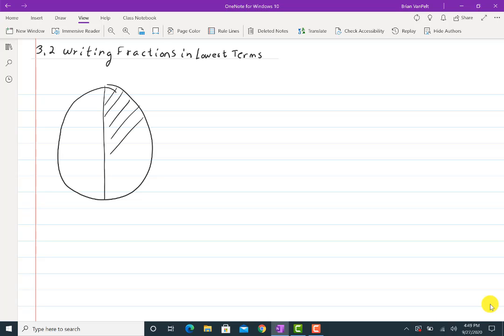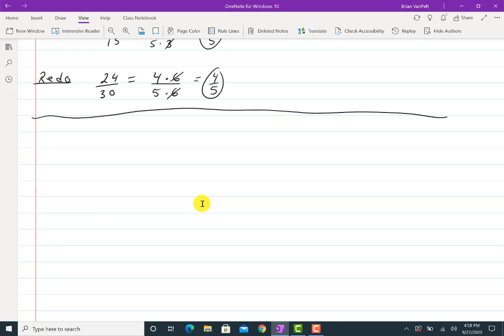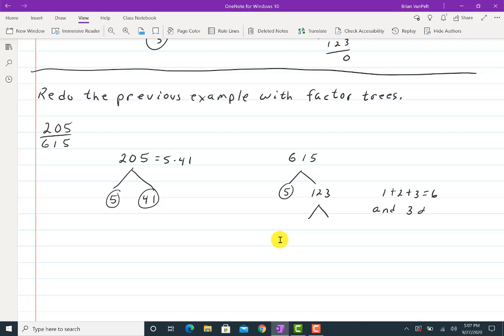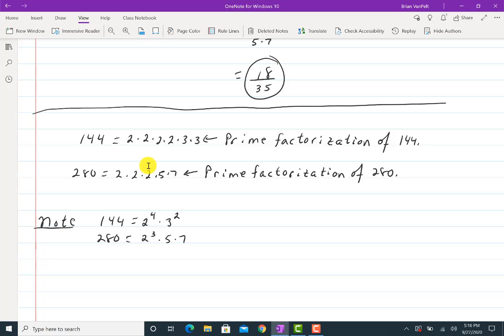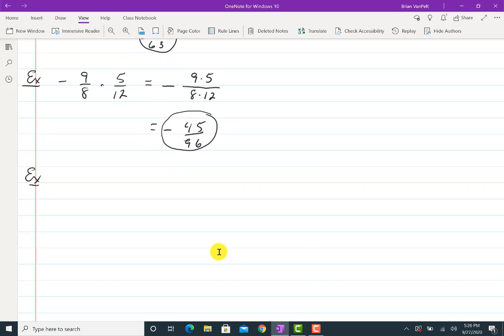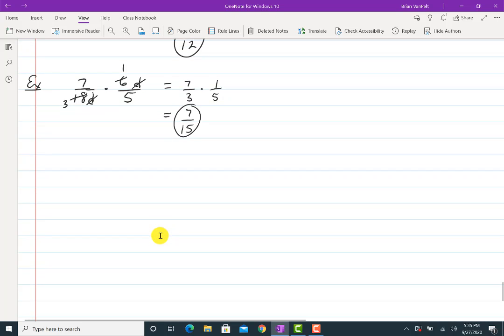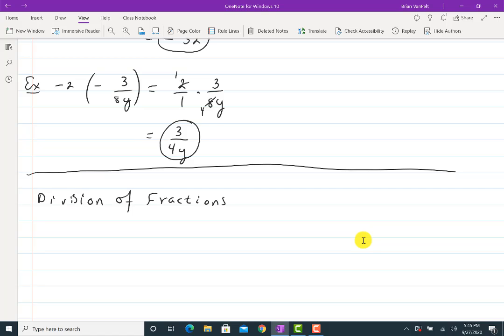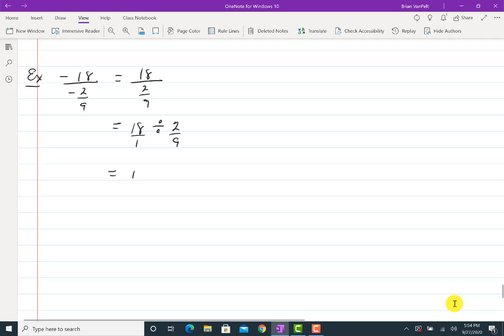Sections 3 2 and 3 3